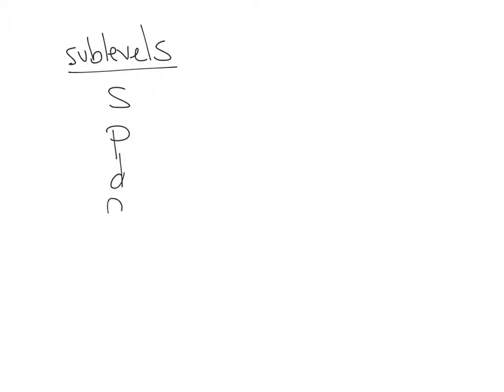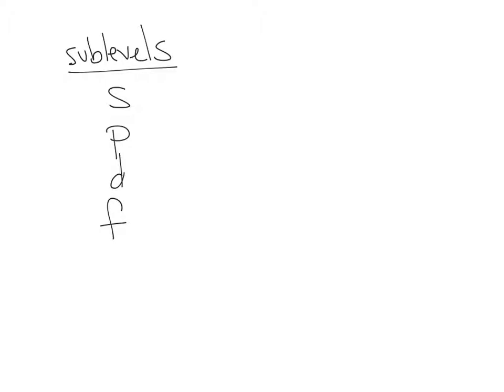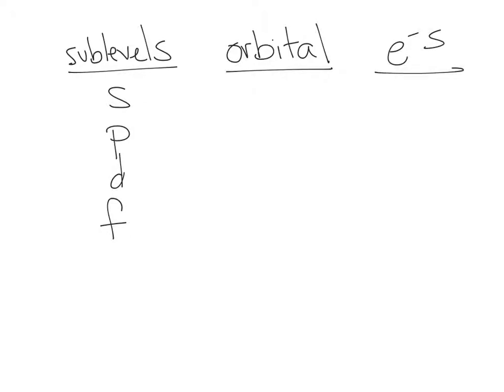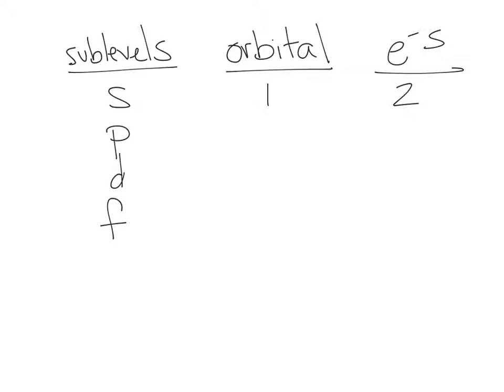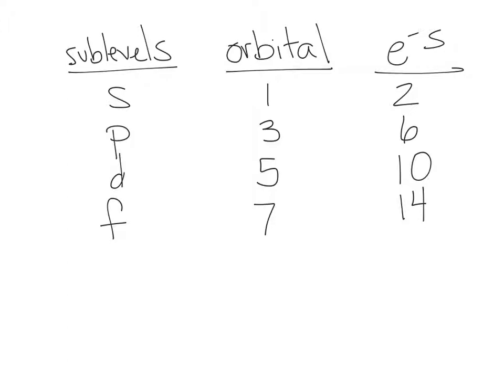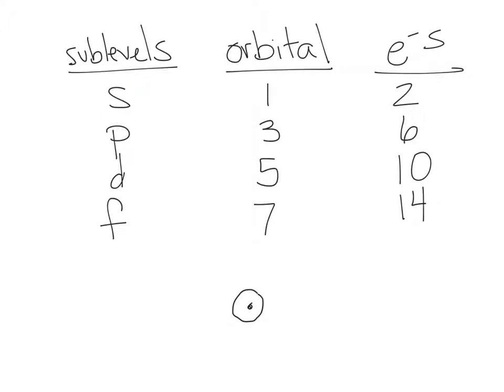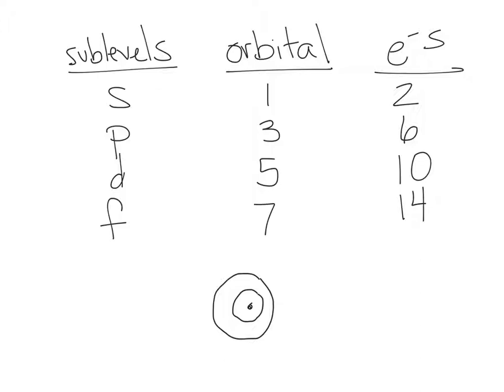1.5-sublevels orbitals and electrons